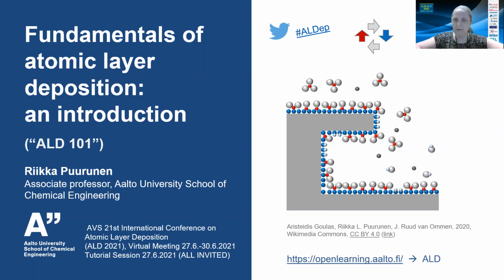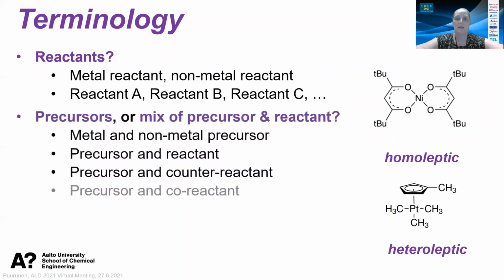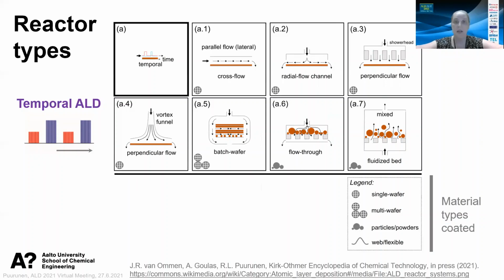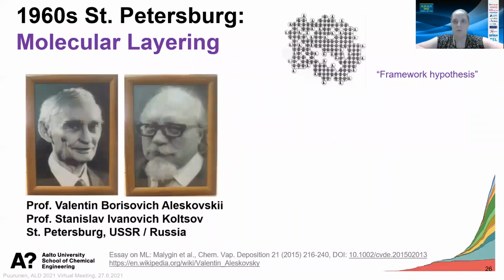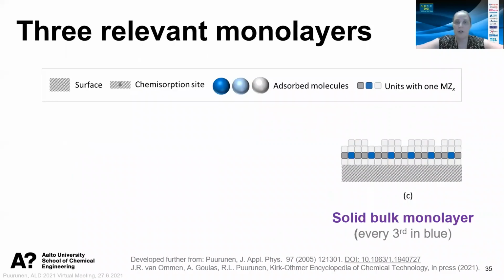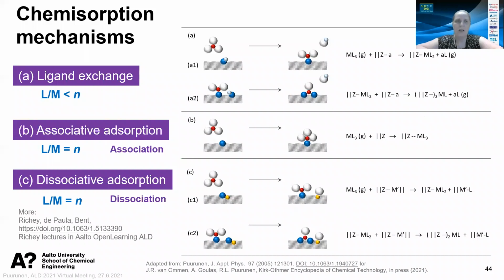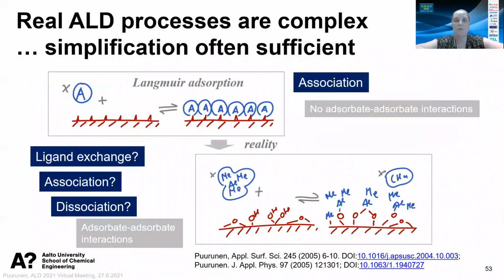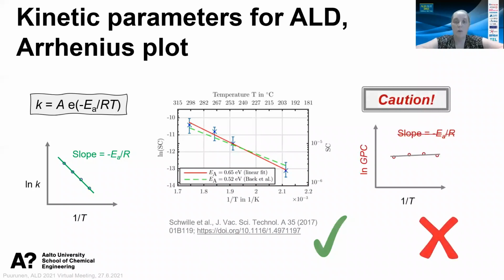Record of invited "ALD 101" tutorial by Puurunen at ALD 2021 27.6.2021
(INVITED) Fundamentals of atomic layer deposition: an introduction (“ALD 101”)

Riikka L. Puurunen, Aalto University School of Chemical Engineering, Department of Chemical and Metallurgical Engineering, at AVS 21st International Conference on Atomic Layer Deposition  (ALD 2021), Virtual Meeting 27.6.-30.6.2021. Tutorial Session 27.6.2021

ABSTRACT:
Atomic layer deposition (ALD) has become of global importance as a processing technology for example in semiconductor device fabrication, and its application areas are continuously expanding. The significance of ALD was highlighted e.g. by the recent (2018) Millennium Technology Prize. Tens of companies are offering ALD tools, and thousands of people are involved in ALD R&D globally. A continuous need exists to educate new people on the fundamentals of ALD.

While ALD for manufacturing may be regarded mature, as a scientific field, ALD—in the author’s view—is developing. For example, understanding of the early history of ALD is evolving, related to the two independent inventions of ALD under the names Atomic Layer Epitaxy in the 1970s and Molecular Layering in the 1960s [1-4]. Also, significantly varying views exist in the field related to the description and meaningfulness of even some core ALD concepts [5].

The purpose of this invited “ALD 101” tutorial is to familiarize a newcomer with fundamentals of ALD. The presentation largely follows the organization of a recent encyclopedia chapter on ALD [6]. Surface chemistry concepts will be introduced, such as ideal ALD from repeated, separate self-terminating (saturating and irreversible) reactions; growth per cycle in ALD; various monolayer concepts relevant to ALD; typical classes of surface reaction mechanisms and saturation-determining factors; growth modes; and ways to describe growth kinetics. Concepts, where differing views exist in the field and which thus need special attention, are pointed out. Typical deviations from the presented ideality are discussed.

For continuous education, a collaborative OpenLearning website on ALD is under construction [7]. Many of the images used in this tutorial—and in Refs. 6 and 7—are available in Wikimedia Commons [8] for easy and free reuse. To contribute to collective learning of the early history of ALD, the open-science effort Virtual Project on the History of ALD [4] still welcomes new volunteer participants. '

[1] E. Ahvenniemi et al., J. Vac. Sci. Technol. A 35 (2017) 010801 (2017).
[2] R.L. Puurunen, ECS Transactions 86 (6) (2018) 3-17; OA: DOI:10.1149/
[3] G.N. Parsons et al., J. Vac. Sci. Technol. A 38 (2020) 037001.
[6] J.R. van Ommen, A. Goulas, R.L. Puurunen, Kirk-Othmer Encyclopedia on Chemical Technology, submitted.